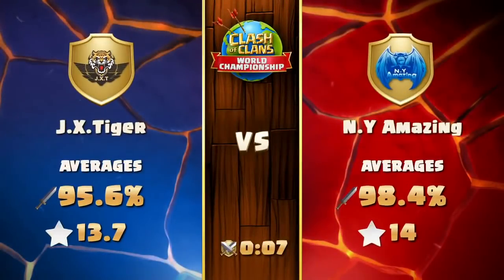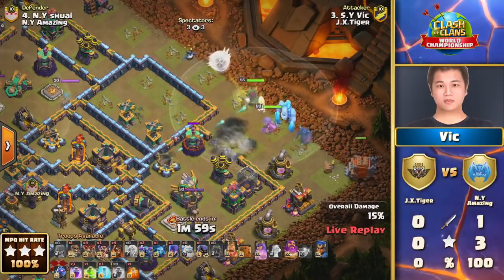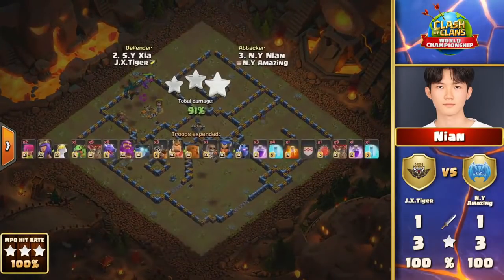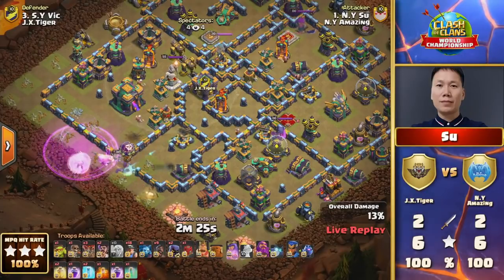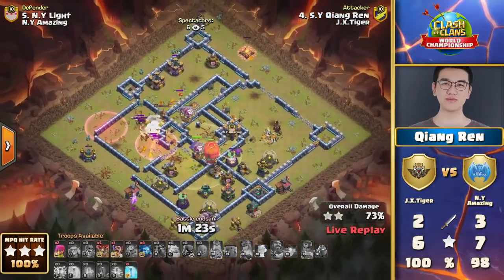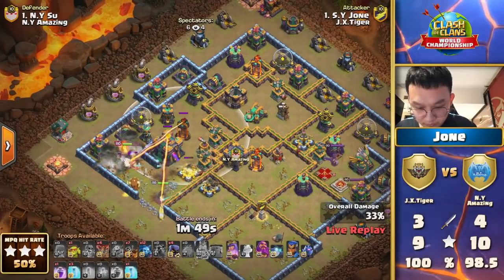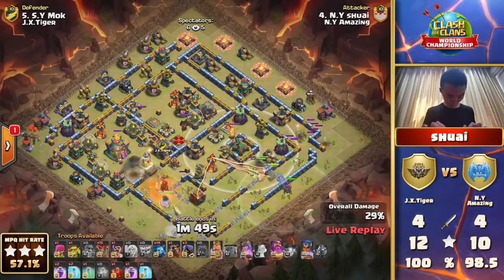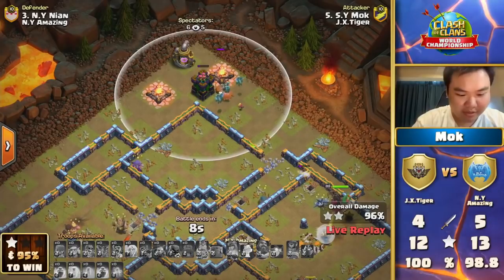J.X.Tiger Vs N.Y Amazing |August Qualifier Final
Video Credit Clash of Clans